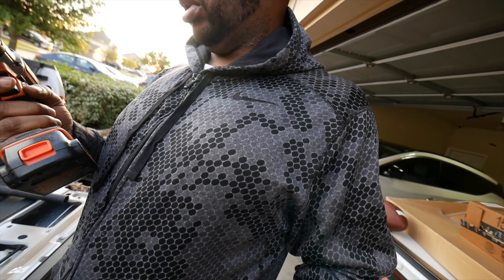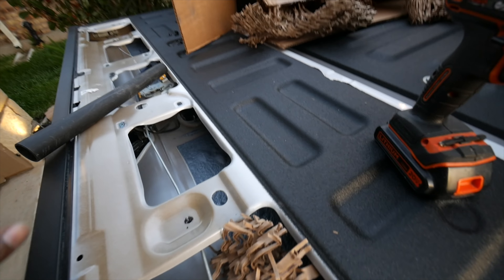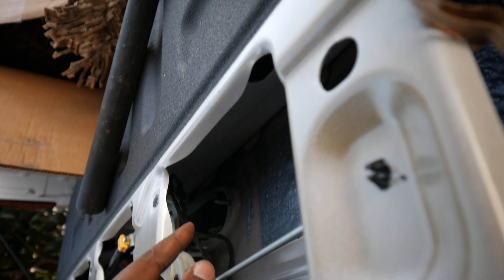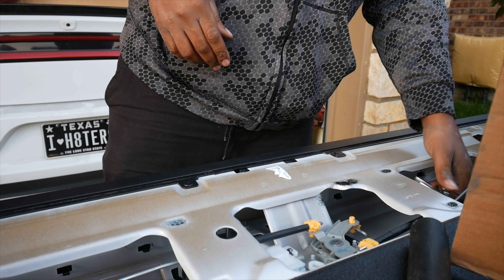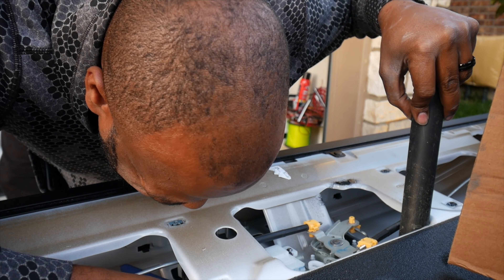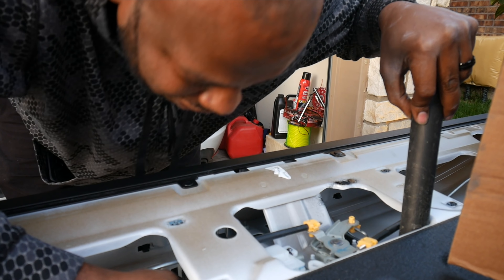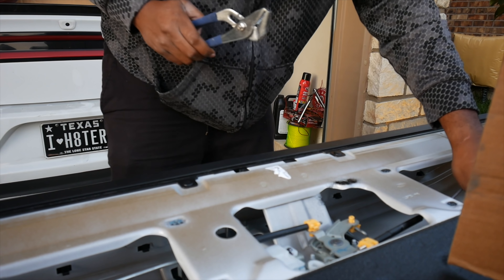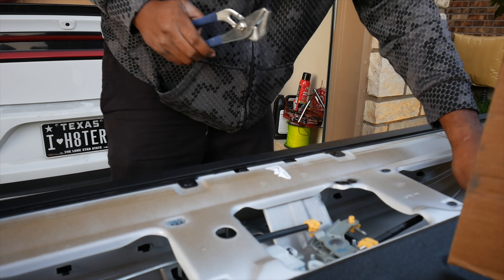HOW TO REMOVE BOTH FORD EMBLEMS OFF YOUR 2018-19 FORD F150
Feel good now huh?